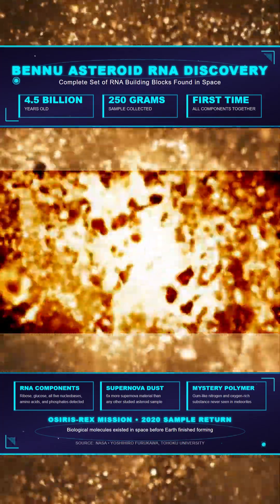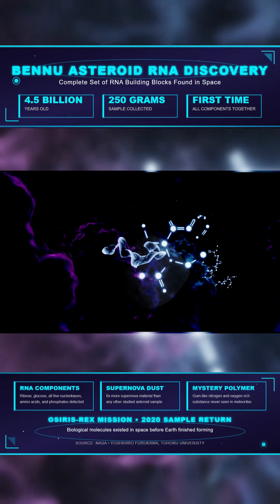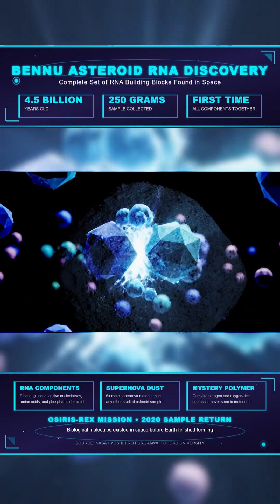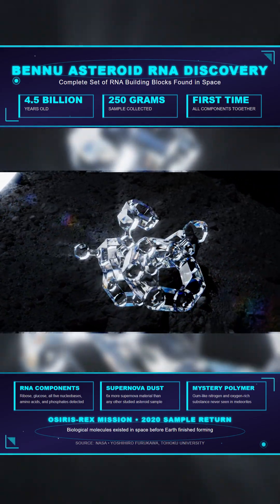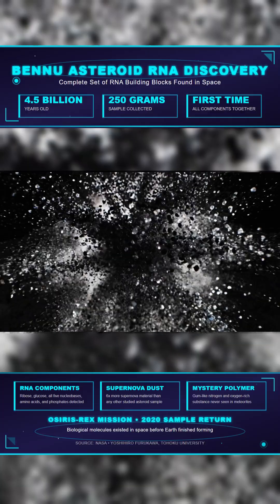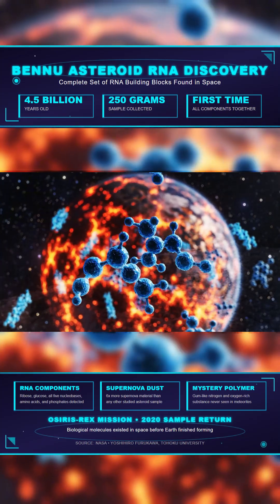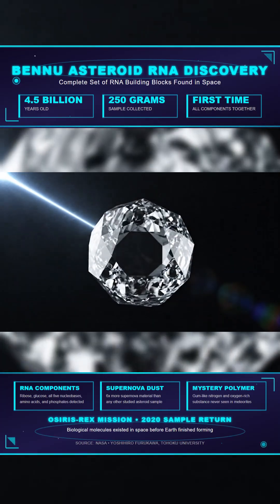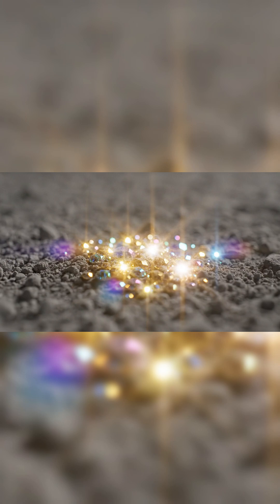NASA Confirms Bennu Contains Every Building Block of Life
NASA has confirmed that asteroid Bennu carries the full set of molecules linked to the earliest stages of life. The OSIRIS REx sample contains sugars, nucleobases, amino acids, phosphates, and a nitrogen rich polymer never seen in any meteorite. These materials formed in space long before Earth existed, making Bennu one of the most important asteroids ever studied.